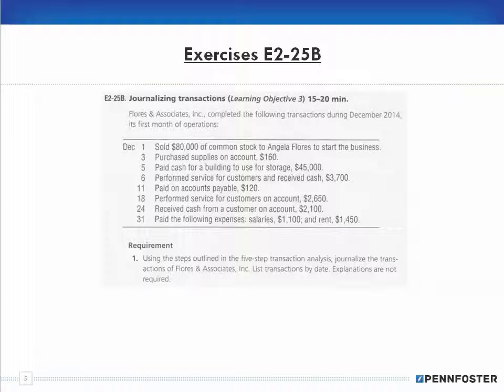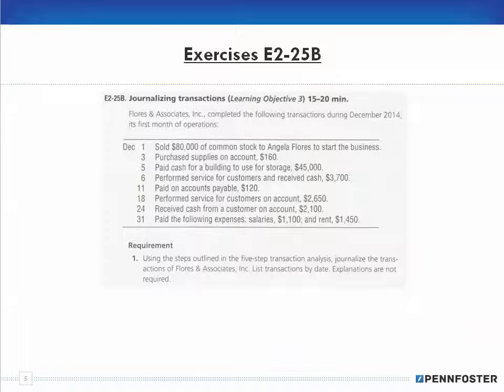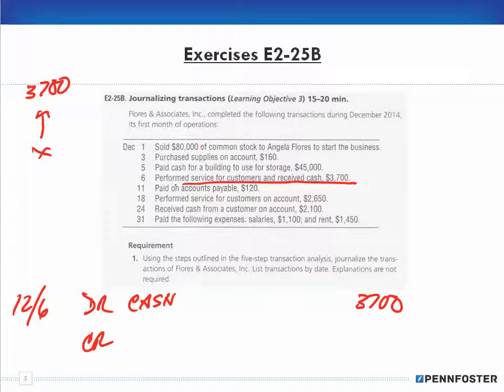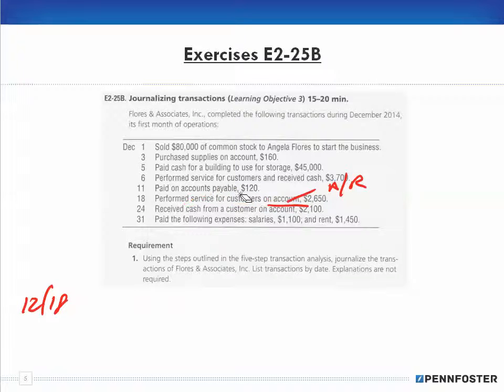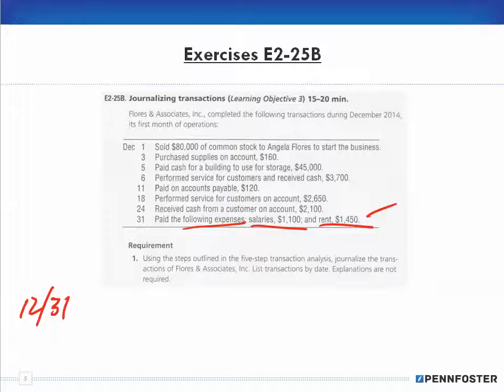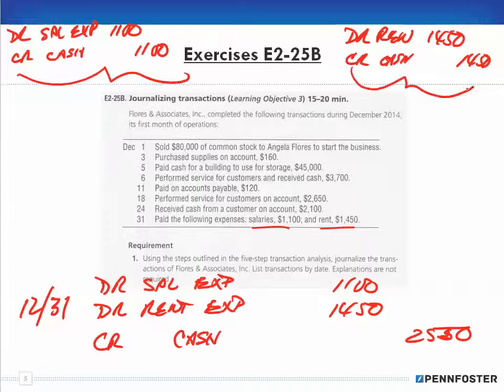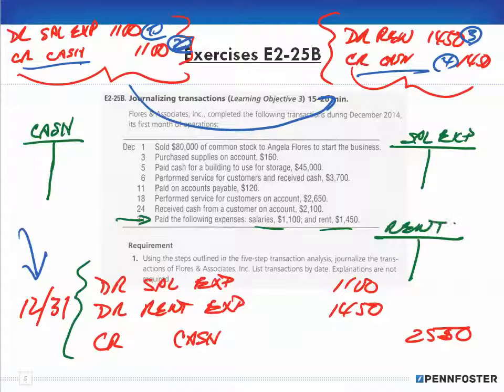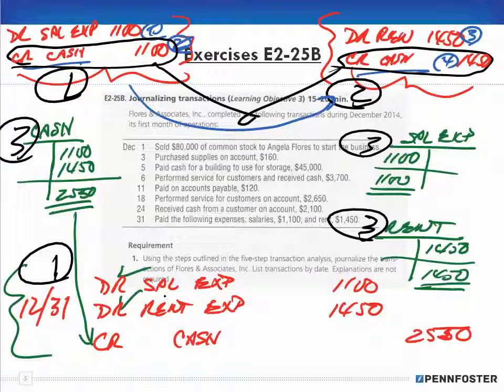Financial Accounting Ch 2 Exercises Group B E2 25B